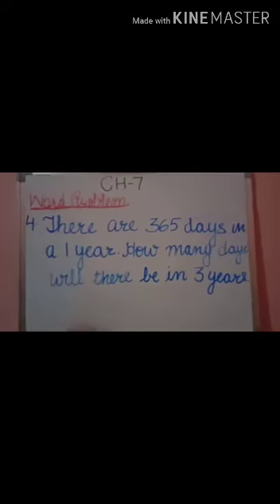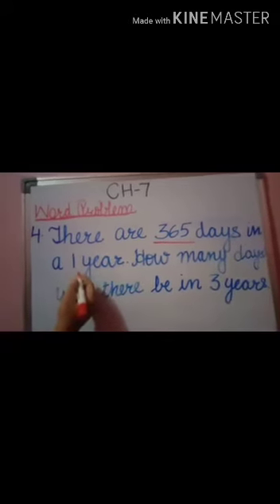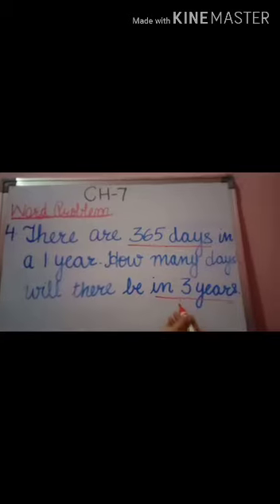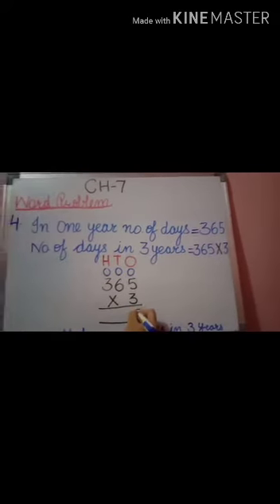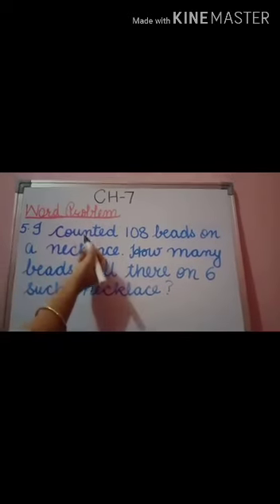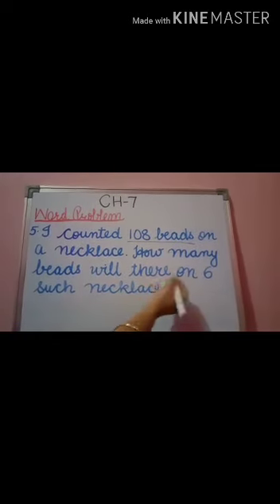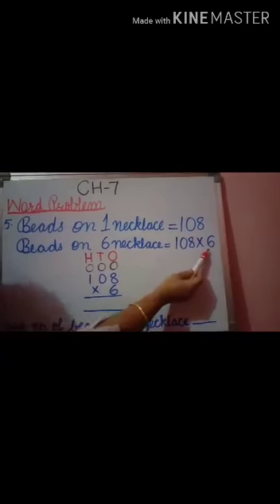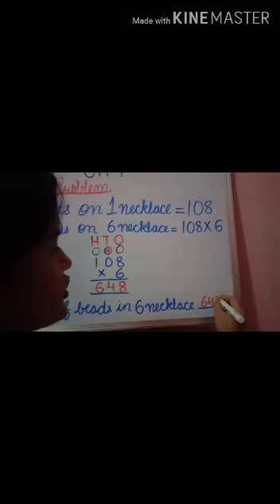Maths - Chapter -7 Multiplication Topic : Word Problem (Class-II)